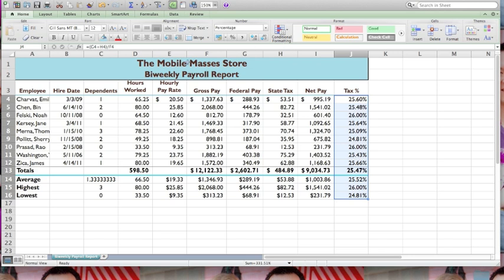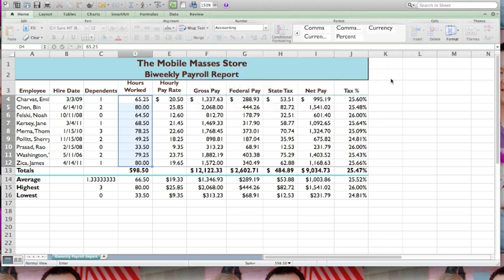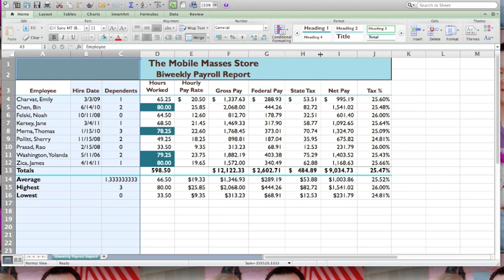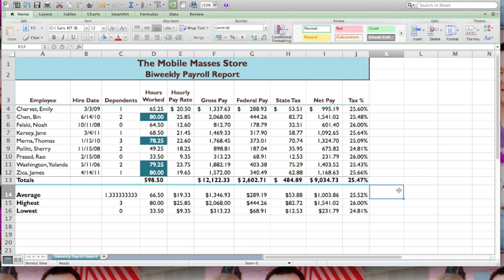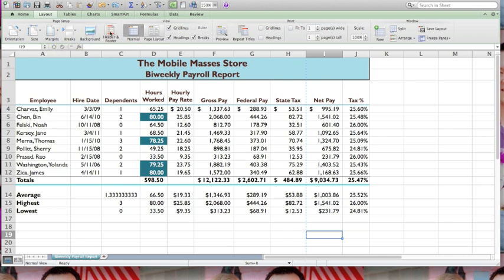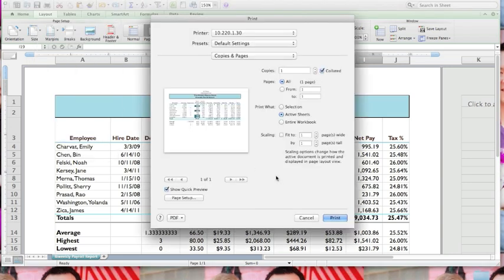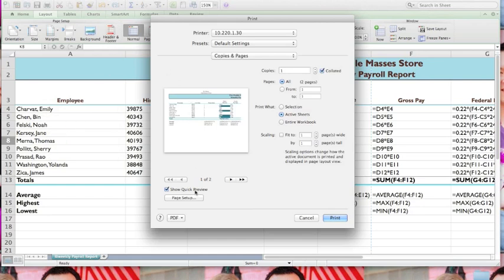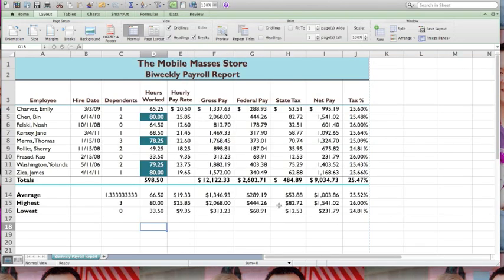Excel Unit 2: Conditional Formatting & Printing (8 of 8).m4v